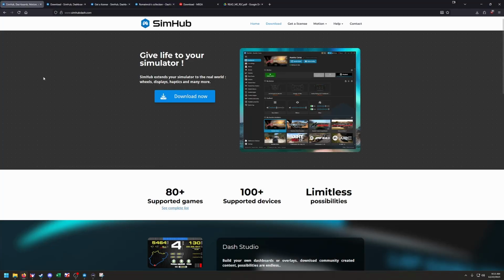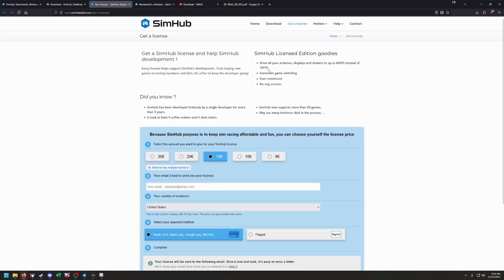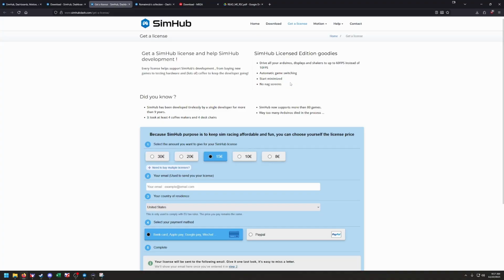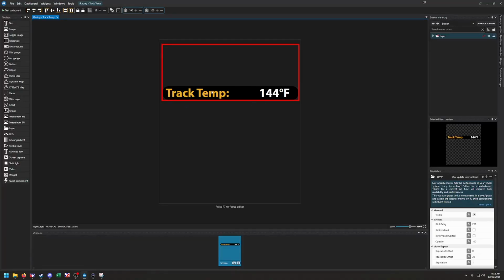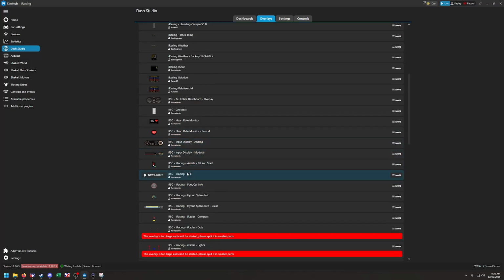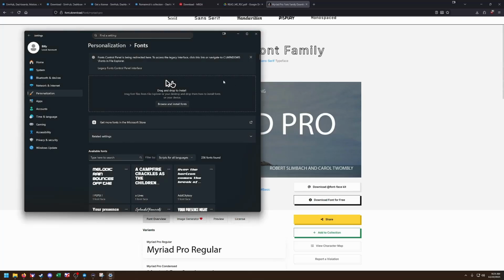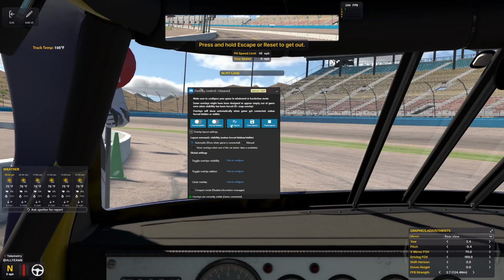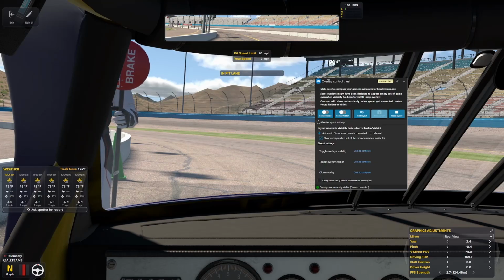How to get track temperature in iRacing